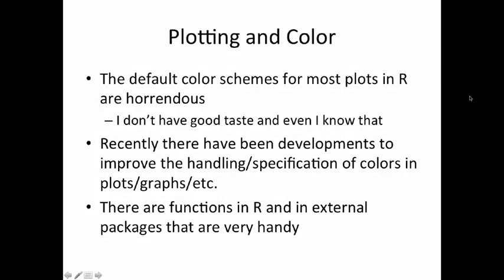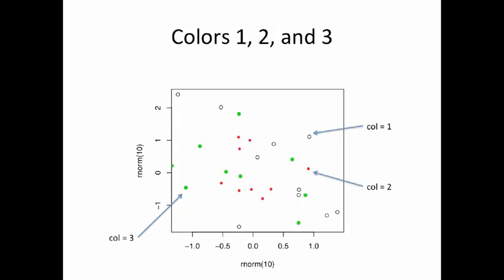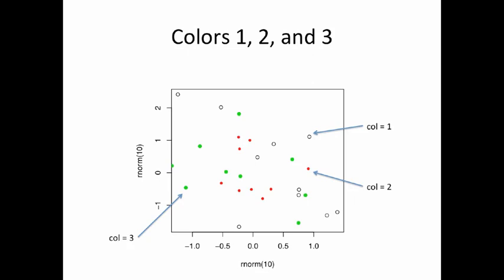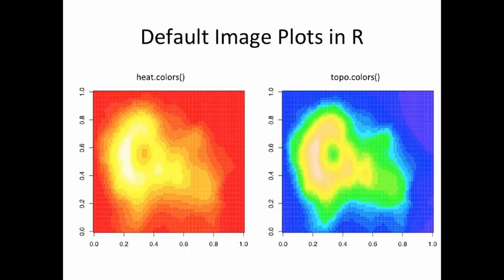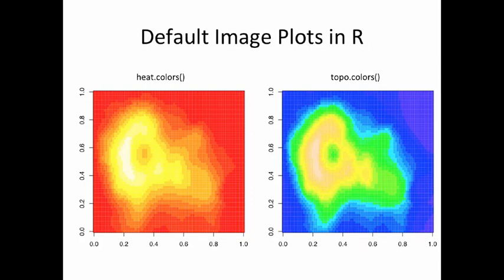Working with Color in R Plots part 1 Johns Hopkins University Coursera